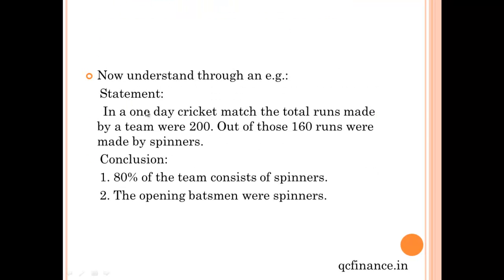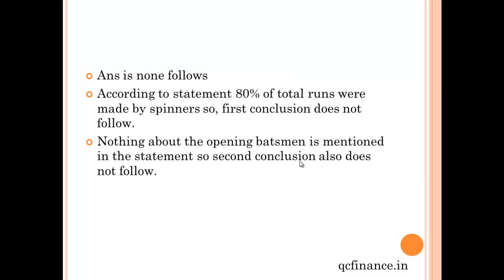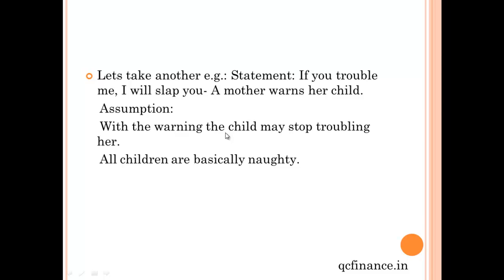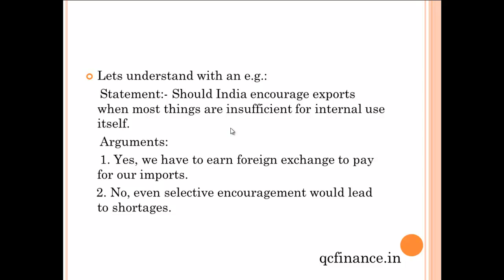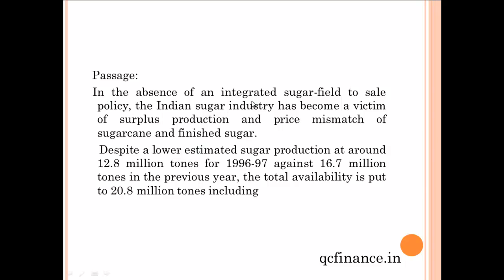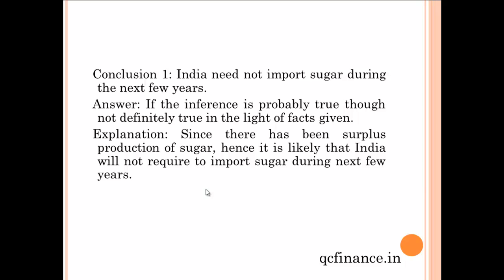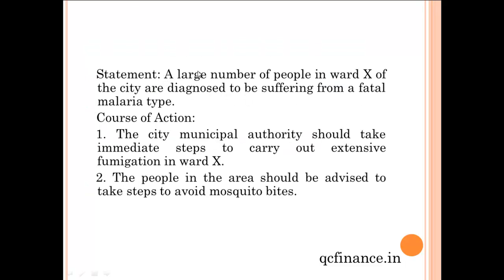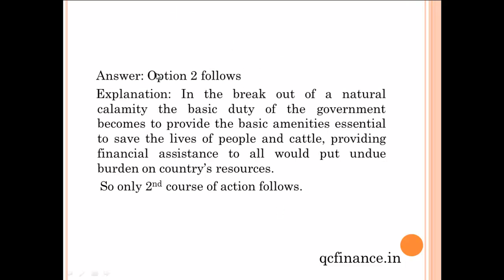Analytical Reasoning - Statement & conclusion & assumptions